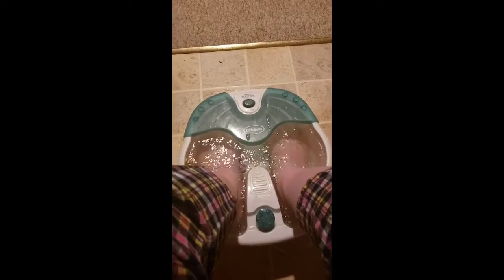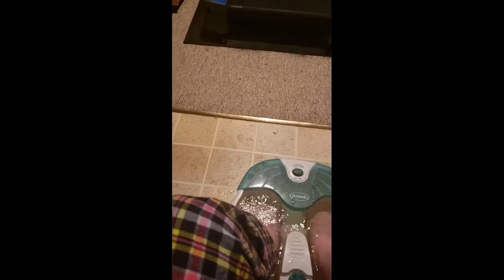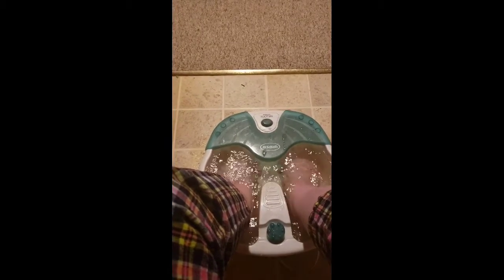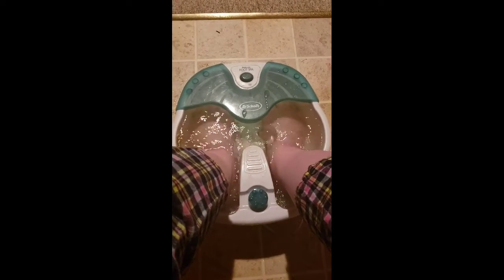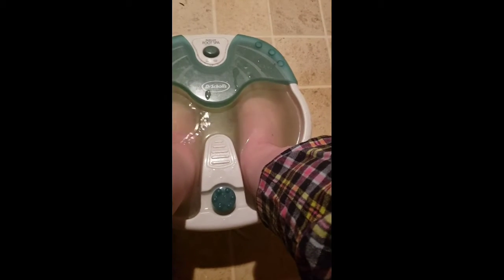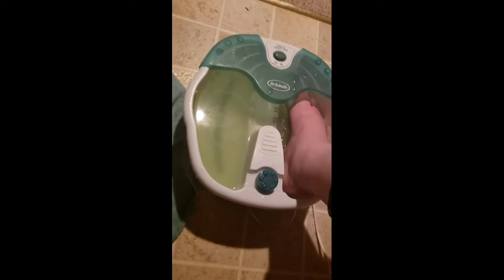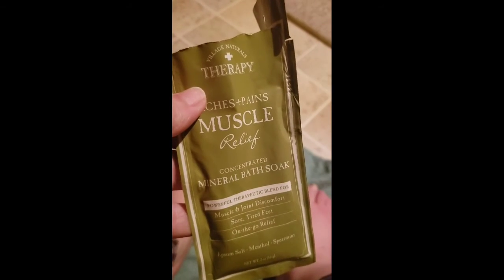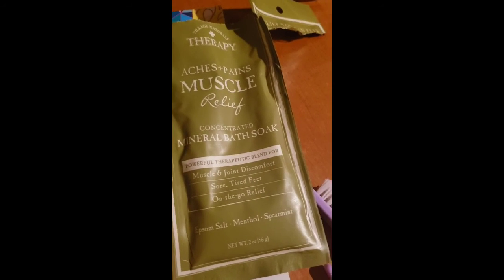VillageNaturalsTherapy Aches+Pains MuscleRelief ConcentratedMineralBathSoak SoreTiredFeet